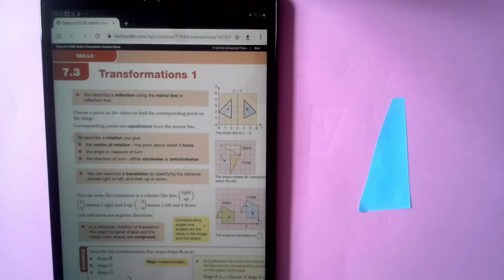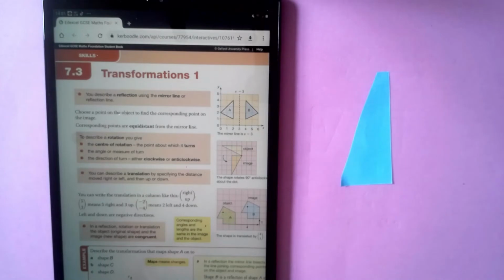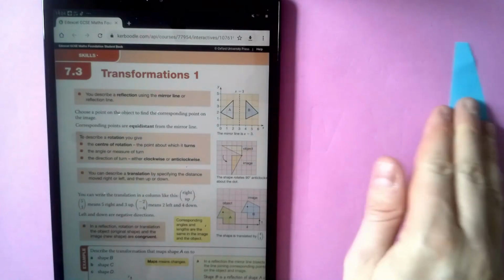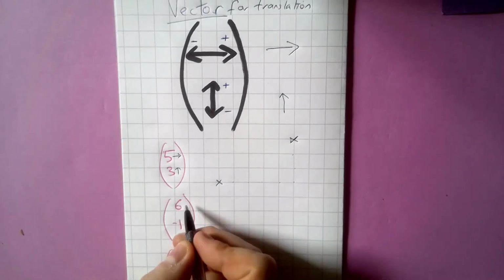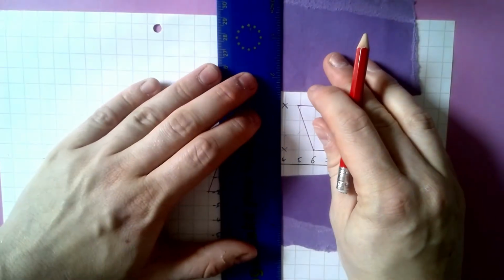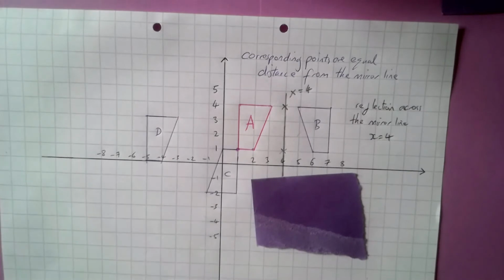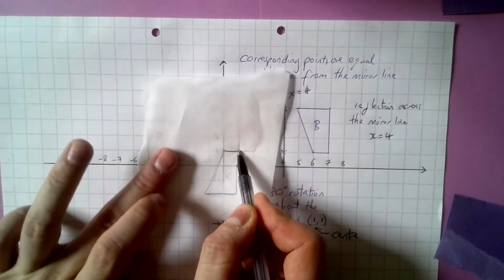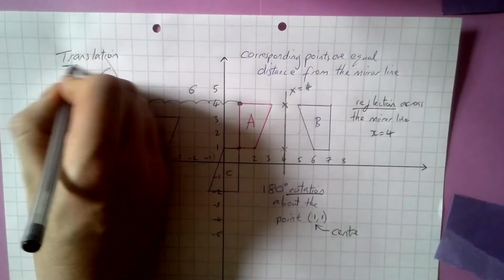Foundation lesson 30 - Transformations 1, 7.3S